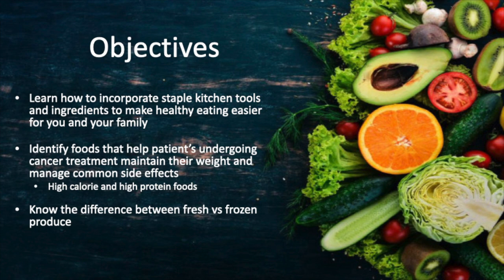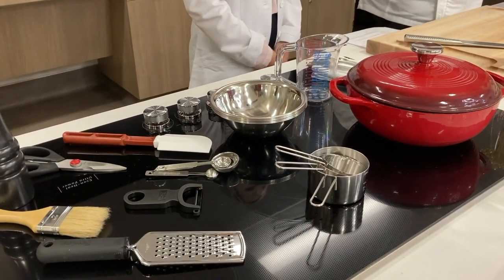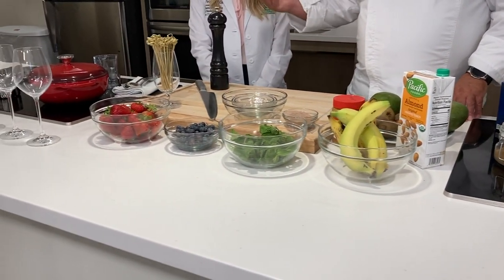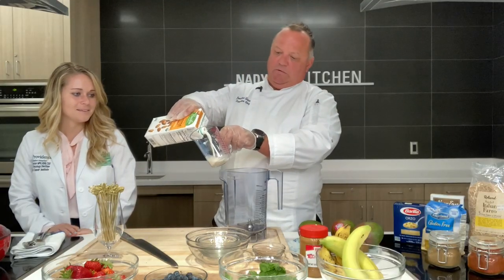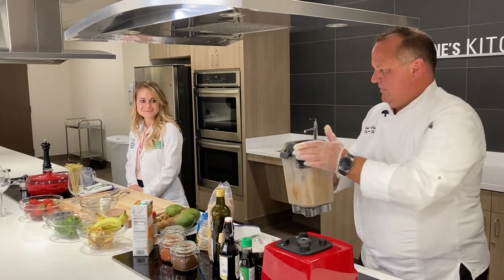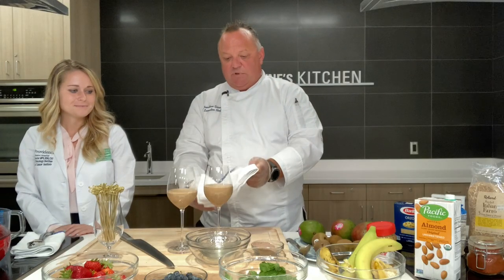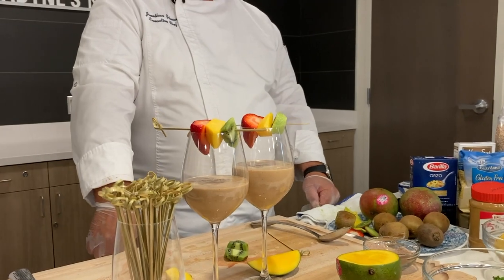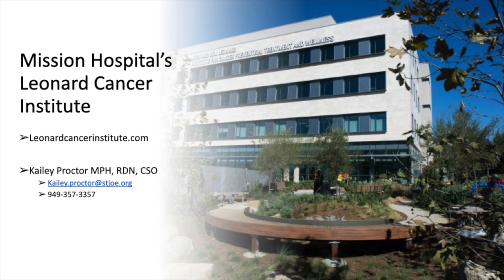Cooking for Health and Well-Being, Ep. 1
Tune in as Executive Chef Jonathan Gelman and Oncology Dietitian Kailey Proctor launch their new cooking series, hoping to make healthy eating easier especially for those undergoing cancer treatments. First on the menu? A delicious chocolate peanut butter smoothie!

Presented by Providence Mission Hospital's Leonard Cancer Institute.